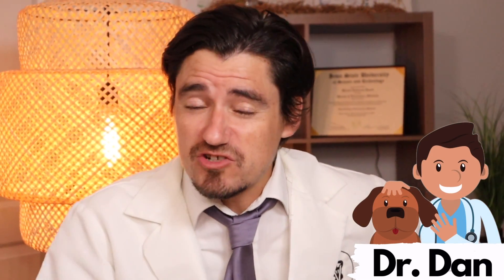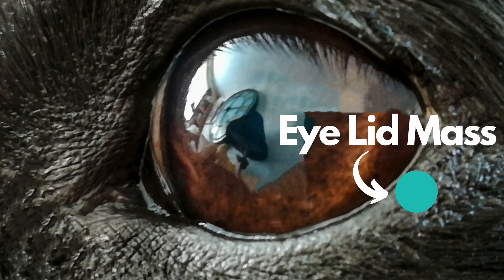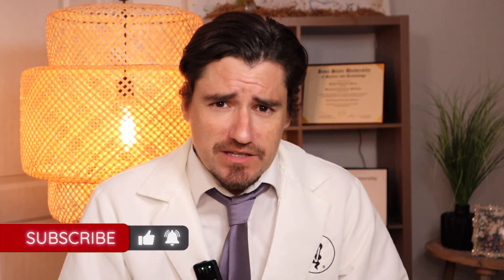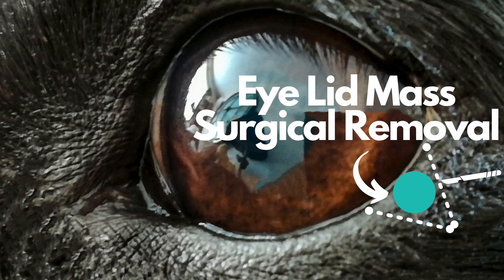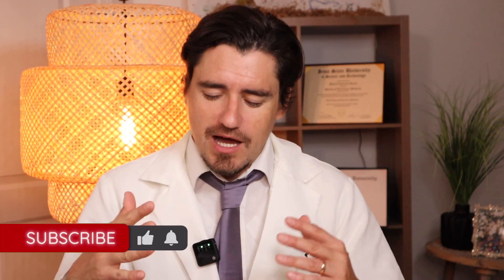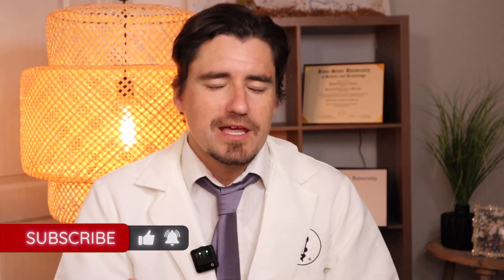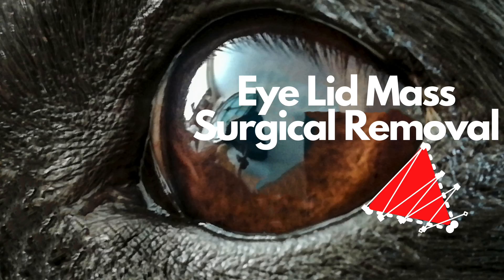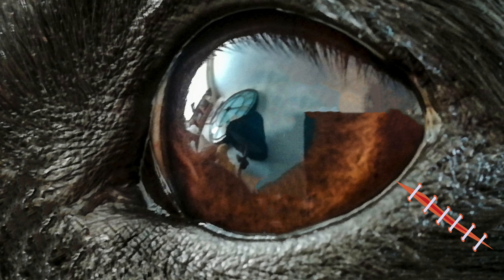Dog Eyelid Mass. How a Vet Removes Them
Hi Everyone!

My name is Dan, and I am a veterinarian.  Today we are talking about eyelid masses or tumors on the dog's eyelids.  Eyelid mass are a common problem with dogs and as a dog get older to they are even more common.

A veterinarian will remove an eyelid mass with the dog under general anesthesia.  A wedge resection will be completed.  The goal is to remove healthy tissue on all sides of the mass, so the eyelid mass does not regrow.  It is almost like the veterinarian is remove a slide of pizza from the eyelid with the mass at the center of the pizza slice.

Once the eyelid mass was been removed, the veterinarian will suture the eyelid back together.  This is usually done as two layers.  The most important thing is to make sure the eyelid has great apposition.  This means the eyelid that was cut is line up perfectly.

Once the mass is off, it is always a good idea to complete his pathology to get it diagnosed.  Most eyelid masses are benign, but safety first always.